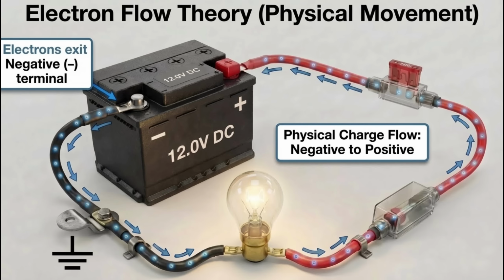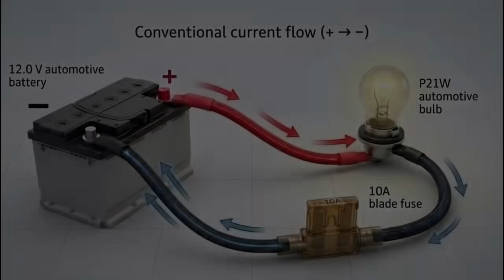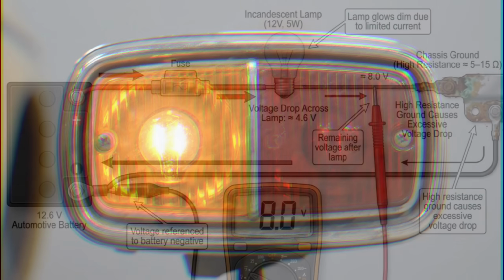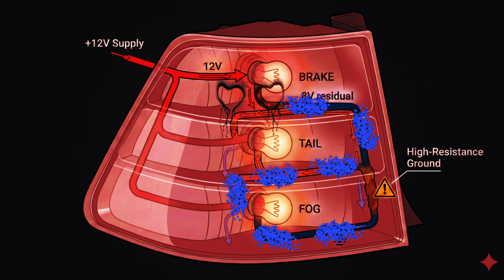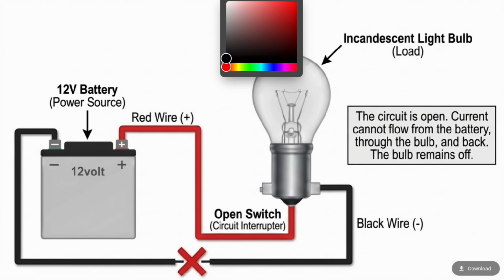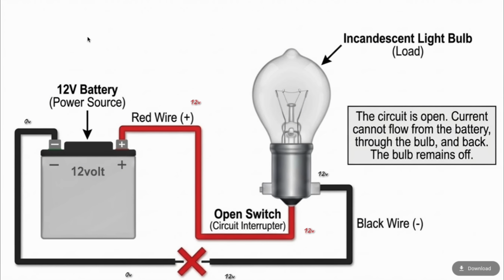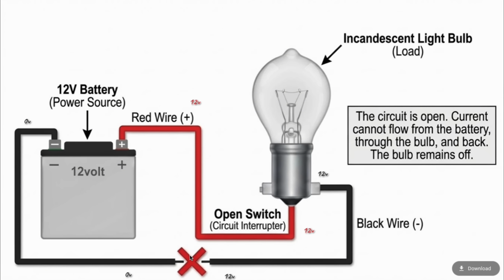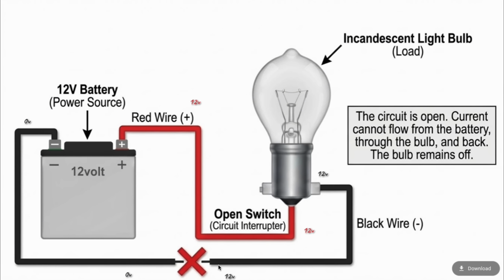12 Volts on Ground… The Most Confusing Auto-Electrical Fault Explained!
Got 12 volts on ground, weird voltage drop, or a bad earth in your car wiring? This video explains why you get 12V on ground, how voltage drop happens, and how to fix ground faults properly.
You measure the ground wire and see 12 volts — but it’s supposed to be zero. What’s going on? Don’t panic — I’ll show you exactly what’s happening and why it’s not always a short or a mystery voltage.

In this video, we break down:
⚡ Why bad grounds and high resistance cause voltage on the ground wire
💡 How you can get a 4V drop across a 12V circuit (and what that means)
🚗 Why your brake lights make every other light glow (backfeeding fault)
🔋 The real difference between electron flow and current flow — and why both matter

After this, you’ll understand exactly why 12 volts shows up on the ground, what voltage drop really means, and how to test for it properly.